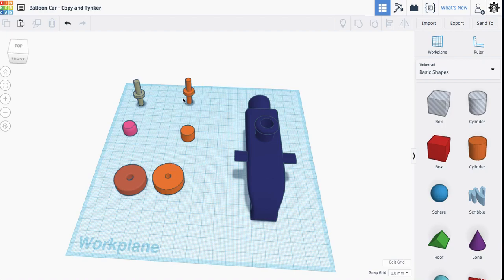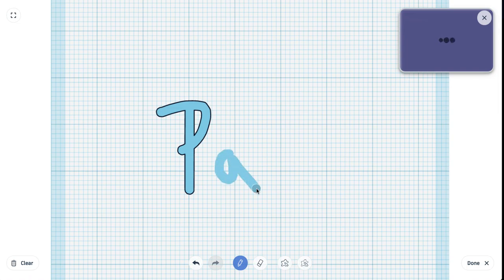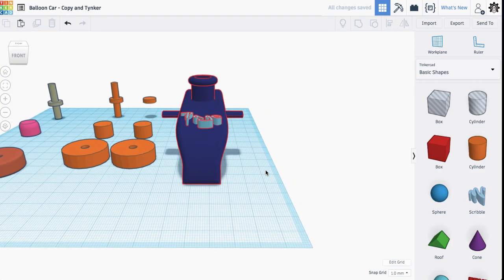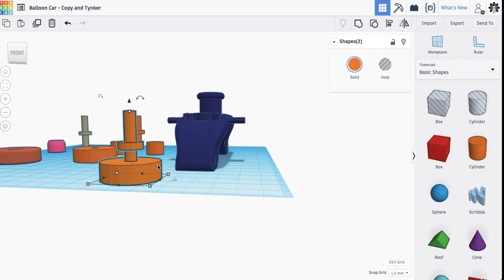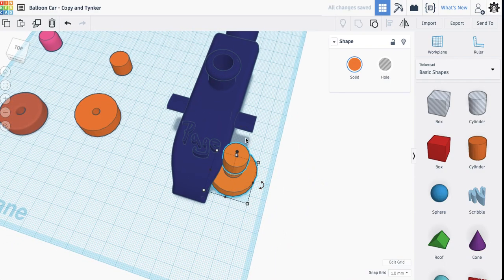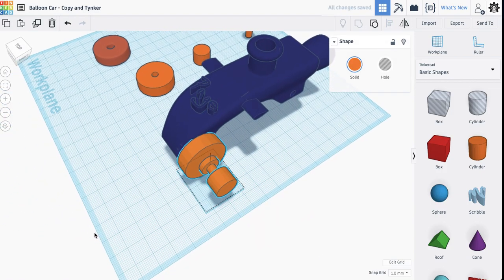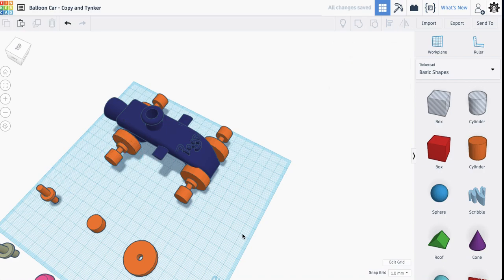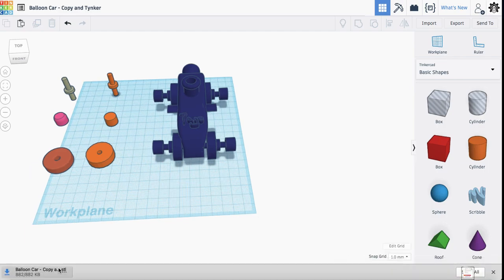Physics Tinkercad to CoSpaces